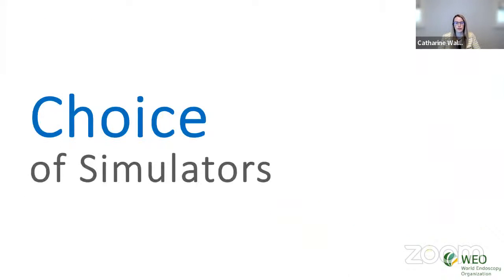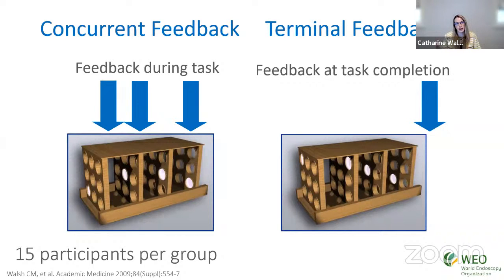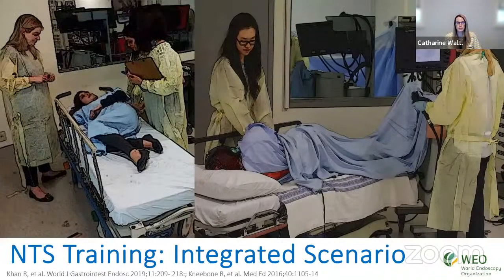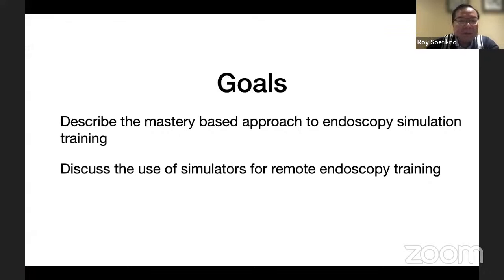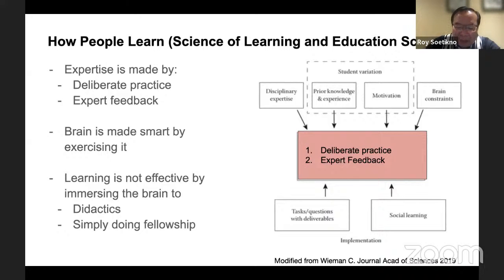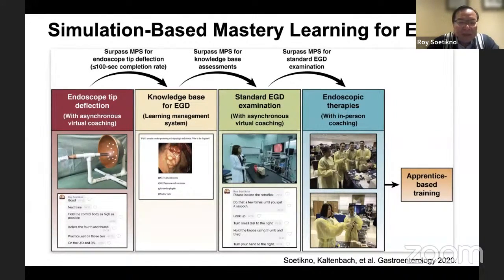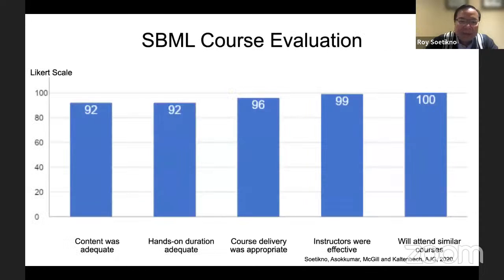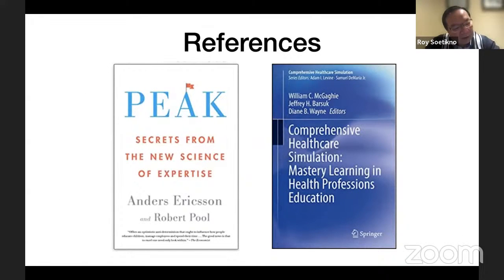2022: TelePET Webinar 2: Teaching Endoscopy: Use of Simulators to Enhance Training